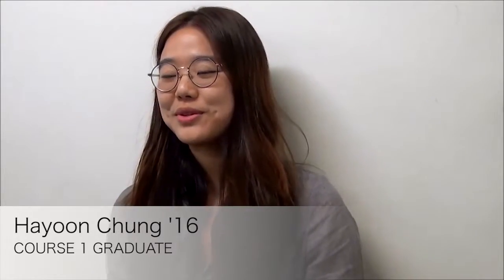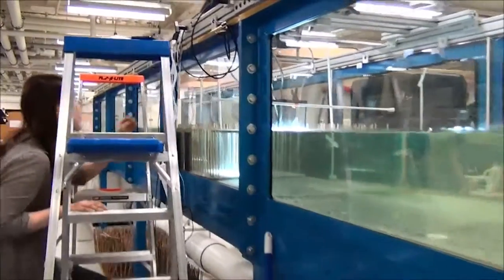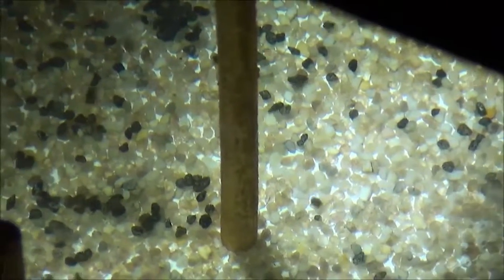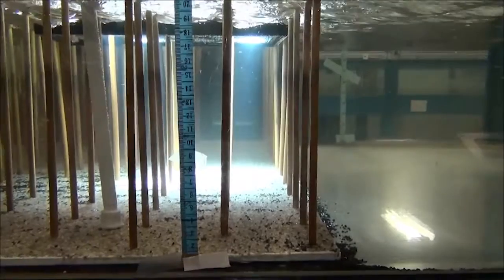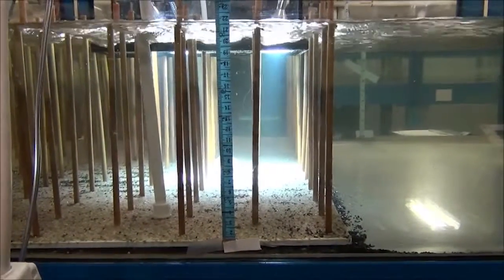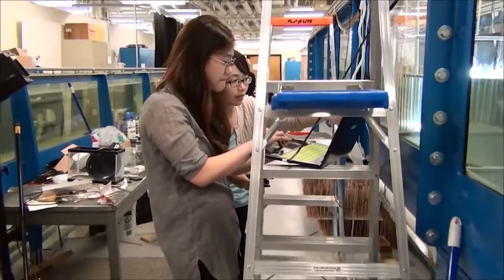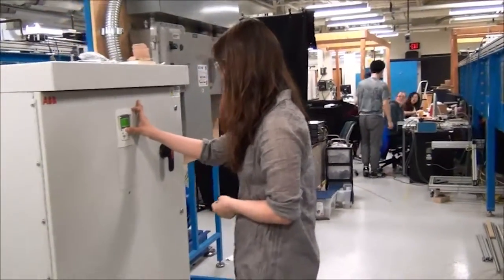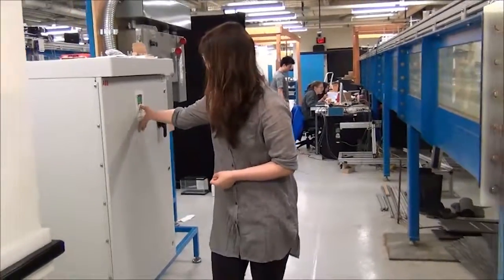Hayoon Chung Capstone Video - MIT CEE Class of 2016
Hayoon Chung graduated from MIT CEE in spring 2016 with her SB. During CEE students' senior year, they complete a capstone project that provides them with real-world experience in solving problems.